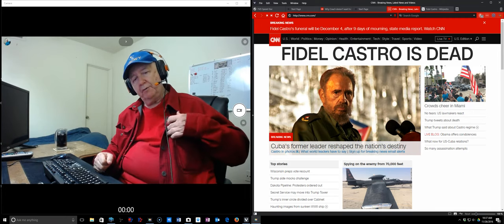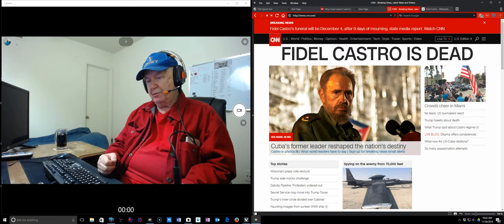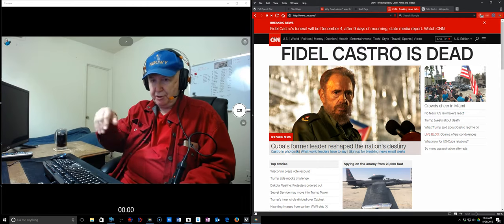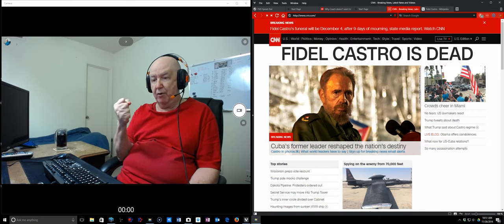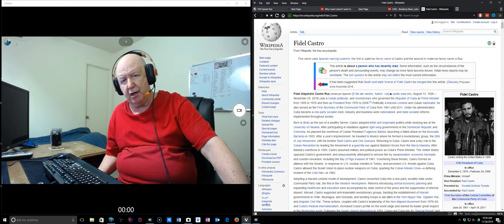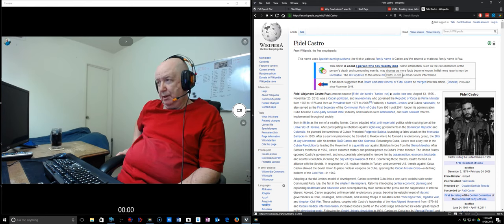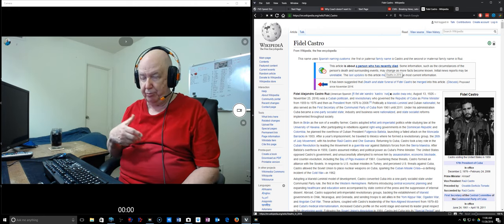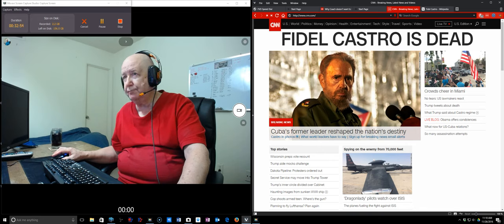Fidel Castro is dead - What is the truth about Castro?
I went to the mailbox and ran into a crazy man.  He lives in this apartment complex.  No I am not that crazy man.
  The crazy guy, not me, said "praise God" Fidel Castro the satanist is dead. He said "praise God" Tom Hayden will be next.